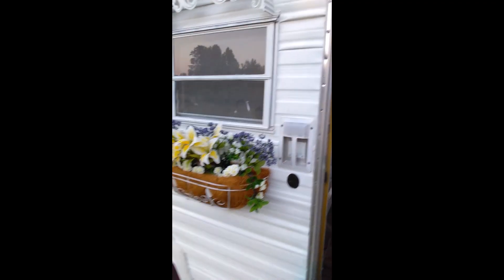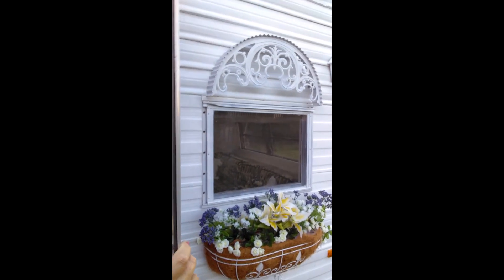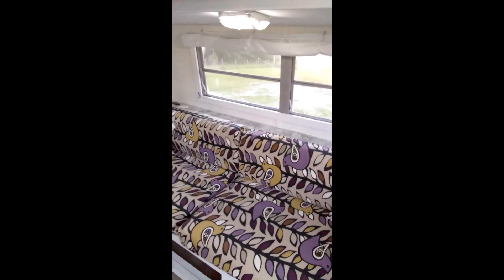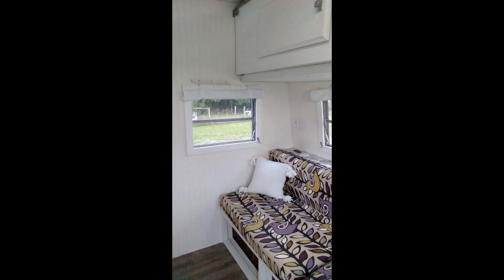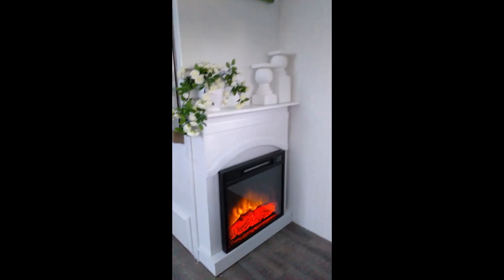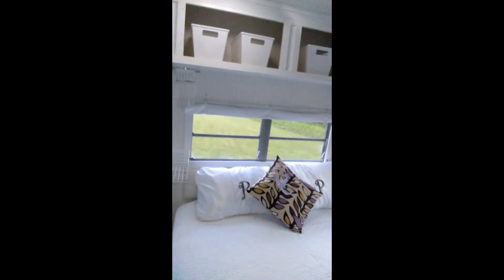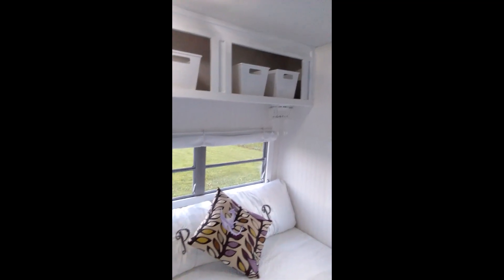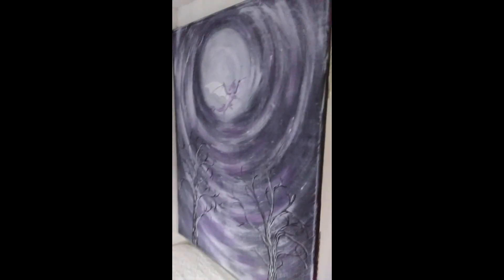Camper RV Remodel Progess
Travel Trailer Remodel 1990 Fleetwood Prowler For more information and click on the camper remodel tab.